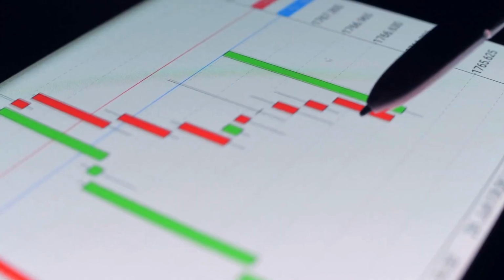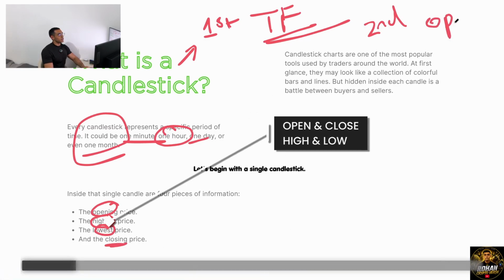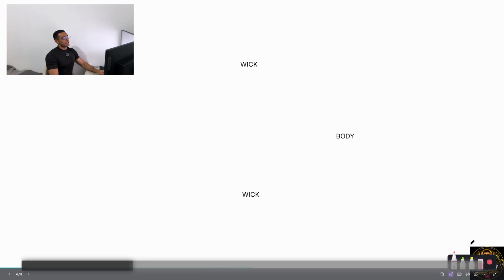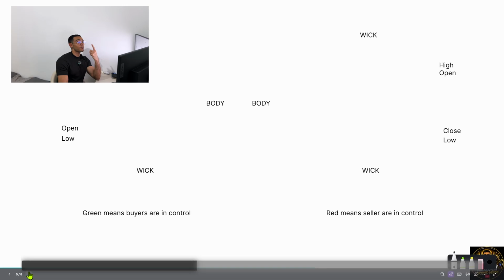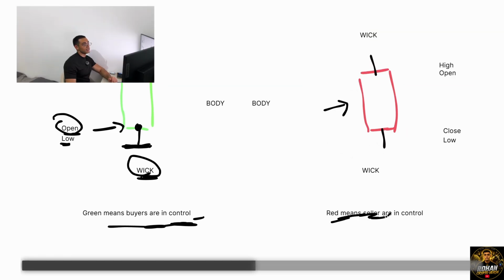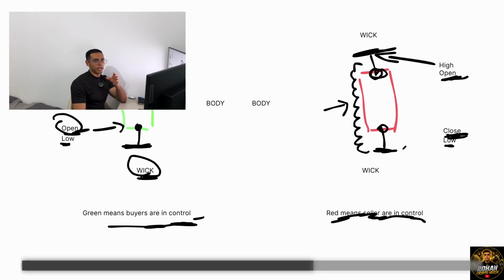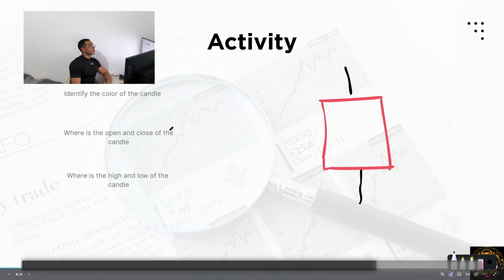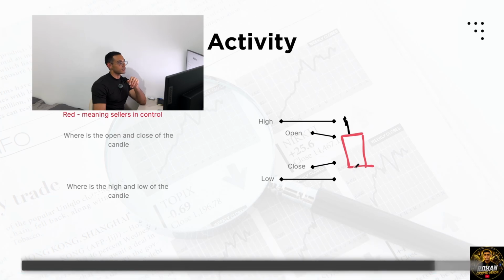The Only Candlestick Tutorial Beginners Need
🚀 Welcome to Episode 1 of the Trading Basics Series!

In this video, you'll learn the fundamentals of candlestick charts, one of the most important tools used by traders in Crypto, Stocks, Forex, and other financial markets.

📚 What You'll Learn:
✅ Open, High, Low, and Close (OHLC)
✅ Bullish vs Bearish candles
✅ Candle body and wick explained
✅ Why candlesticks matter in trading

Whether you're completely new to trading or looking to strengthen your foundation, this lesson will help you understand market movements with confidence.

Crypto Education
Trading Psychology
Market Analysis
Beginner-Friendly Tutorials
Investment Strategies

📌 Remember: Master the basics before learning advanced patterns.